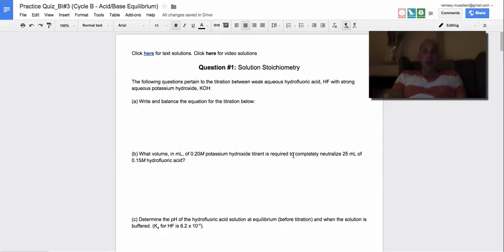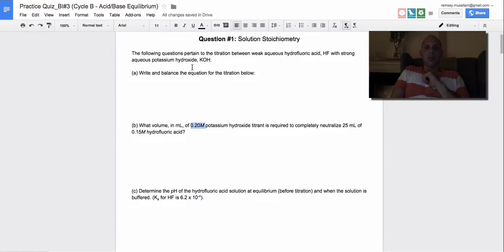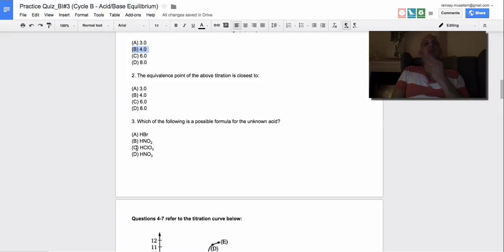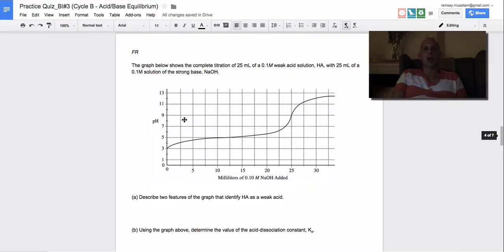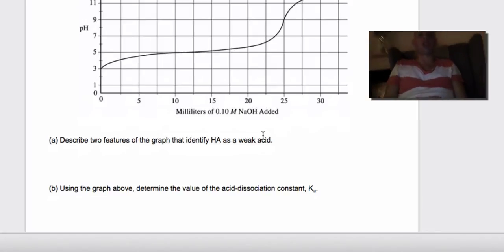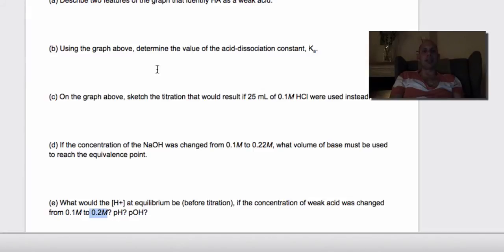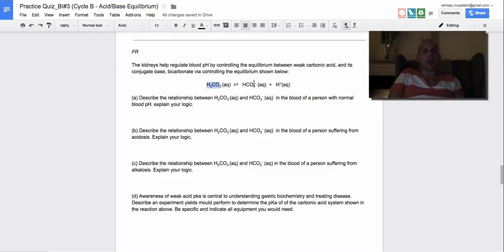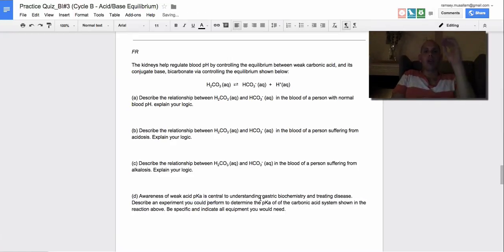Practice Quiz Video Solutions Cycle B